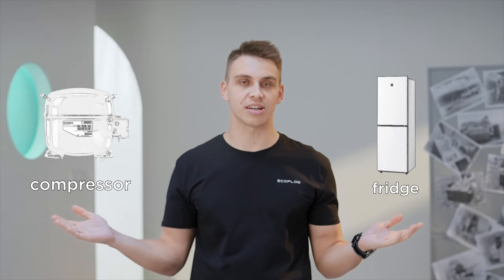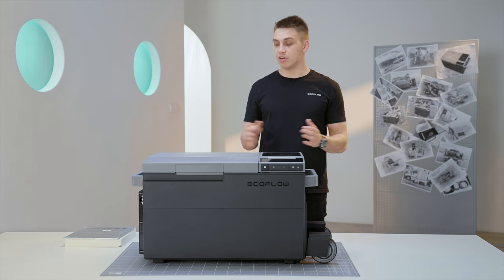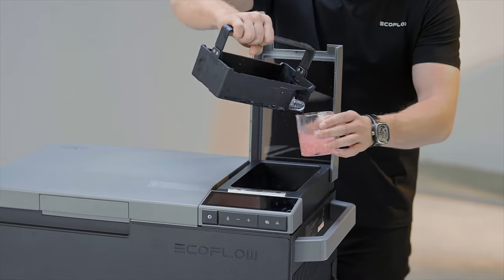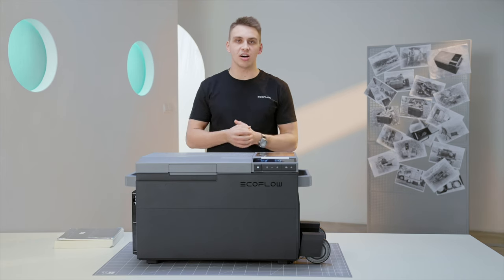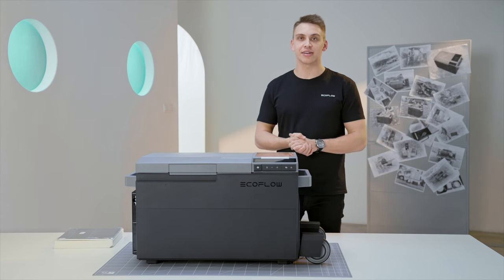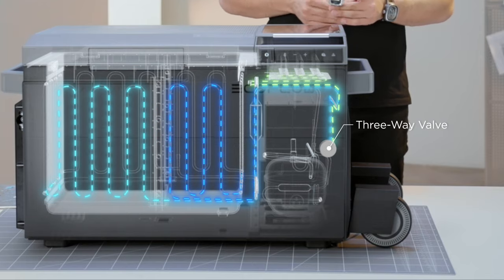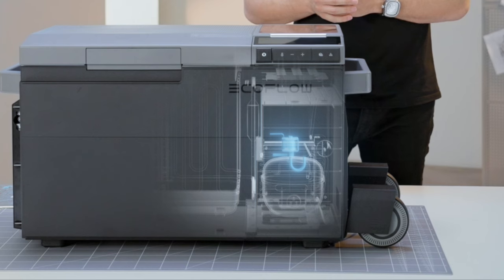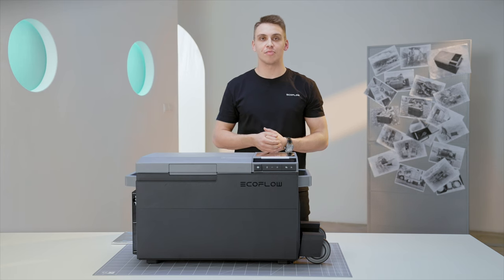How EcoFlow GLACIER Works - The Coolest Tech Ever | Meaniningful Innovations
Join us as we lift the lid on GLACIER and explore the refreshing depths of this innovative fridge freezer.
Find out just why this top-of-the-line device is the best portable fridge freezer out there and what sets it apart from the competition. We'll deep dive into the tech to see just how GLACIER works. Plus, we'll debunk the myth that GLACIER is a soda-storing Tardis, just made from extremely smart materials.